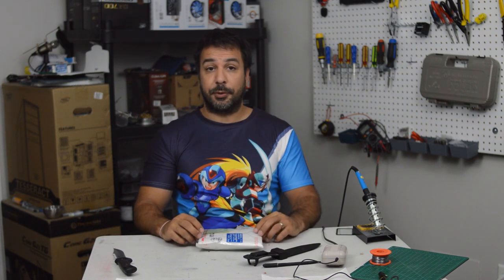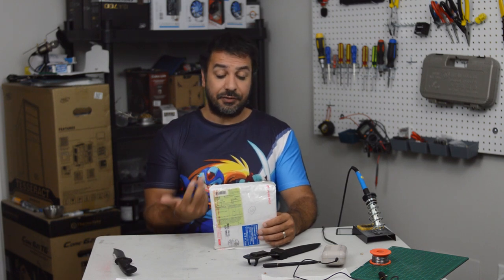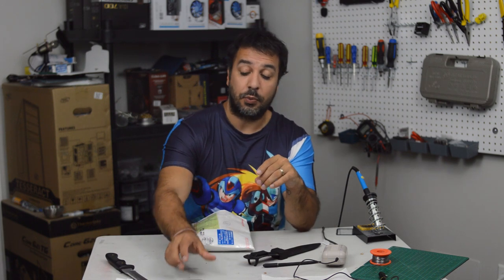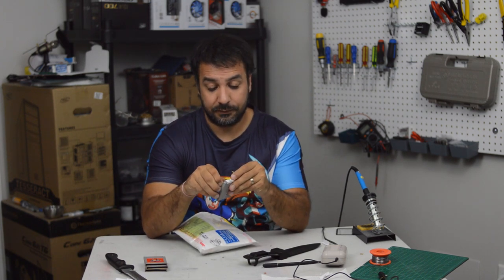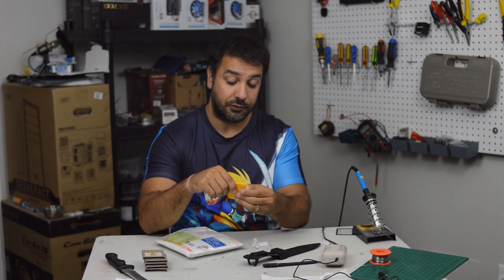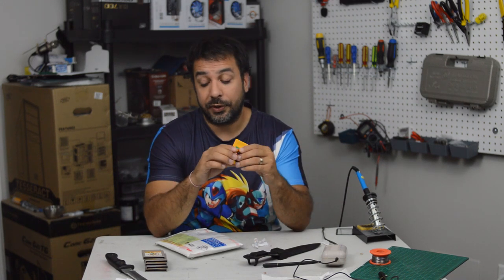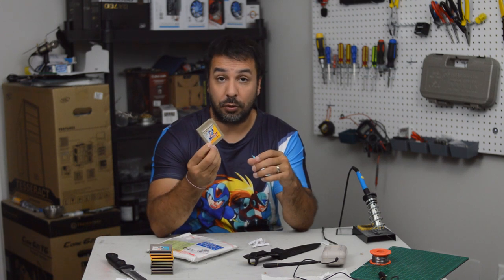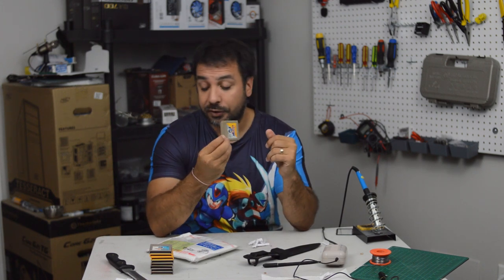UNBOXING Cheap GAMEBOY Imports from JAPAN, 2$ Pokemon yellow!!!